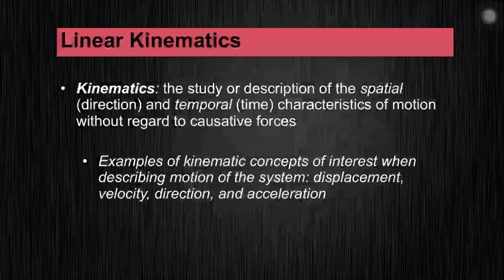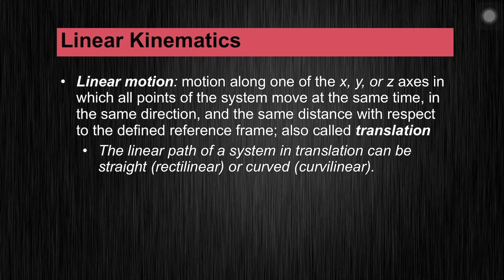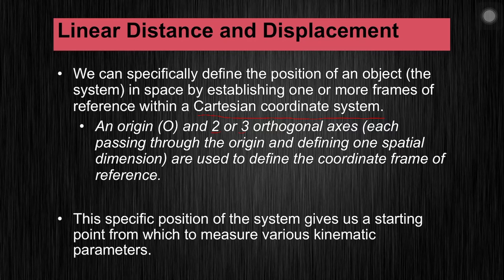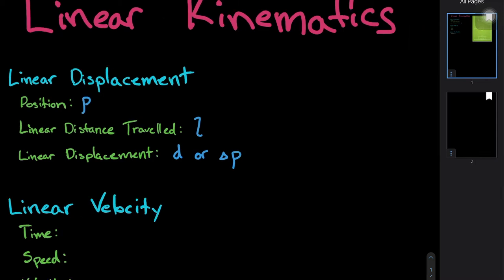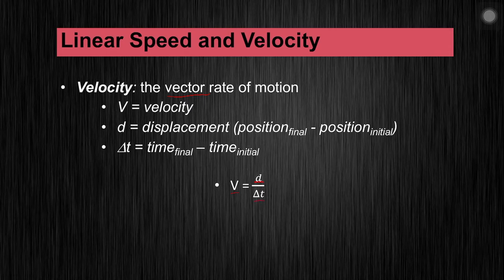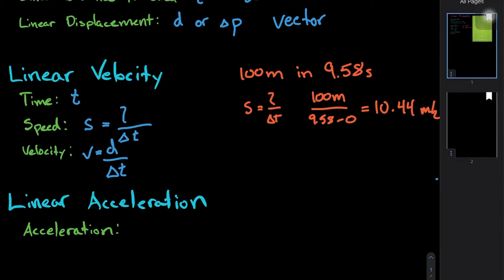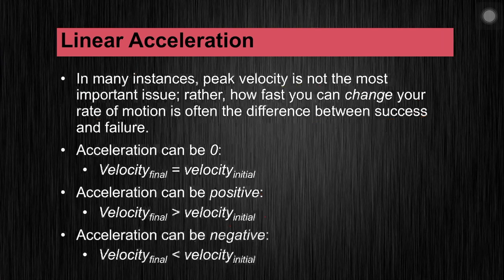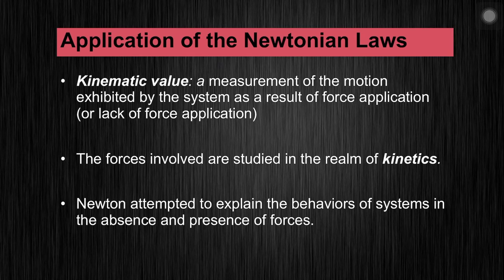Intro to Linear Kinematics: Displacement, Velocity, & Acceleration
In this video I'll explain the concept of kinematics as it relates to biomechanics, and we'll also examine inter-related concepts of velocity, displacement, and acceleration.

Learn what biomechanics is all about in this introductory video to Applied Biomechanics. This lecture is part of a free video series covering topics related to biomechanics

TIME-STAMPS
12/13 Intro to Linear Kinematics: Displacement, Velocity, & Acceleration
00:00 - Intro
00:40 - Definition of Kinematics
02:05 - Motion
03:34 - Distance and Displacement
06:40 - Speed and Velocity
11:02 - Acceleration
14:48 - Kinetics
15:47 - Soccer Example
20:54 - Where to Head Next

MyProtein

Applied Biomechanics: Concepts and Connections